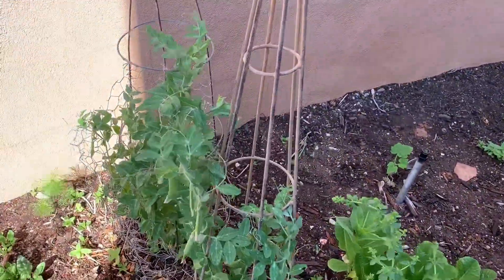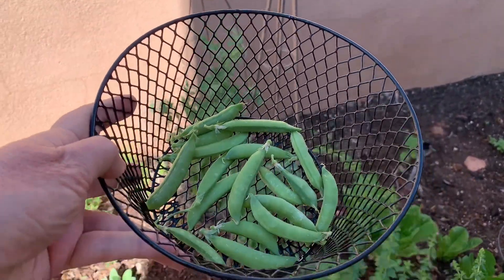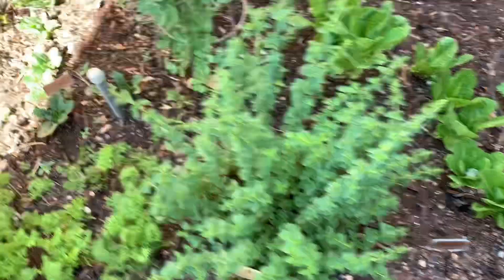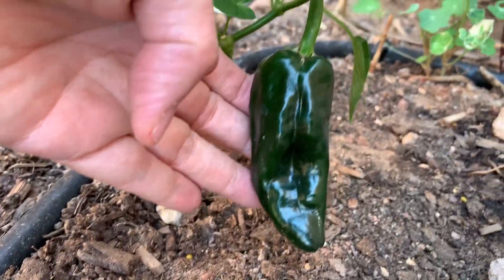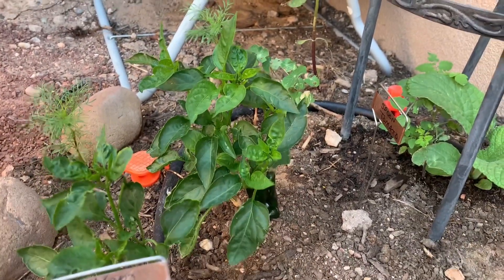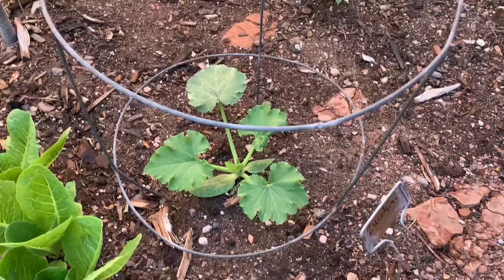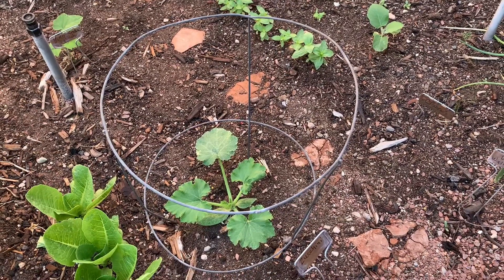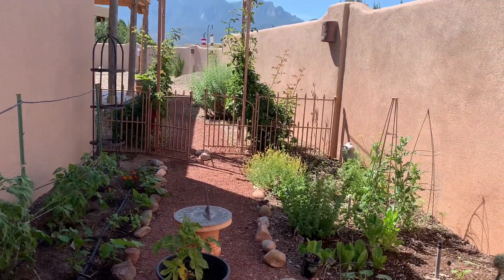Sugar Snap Pea harvest + zucchini tip // NMHighDesertGarden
I’m harvesting my first batch of sugar snap peas and they made it into my kitchen before being eaten. 😀  I also have a poblano pepper growing nicely In my small plant